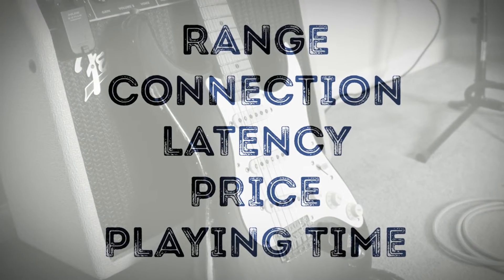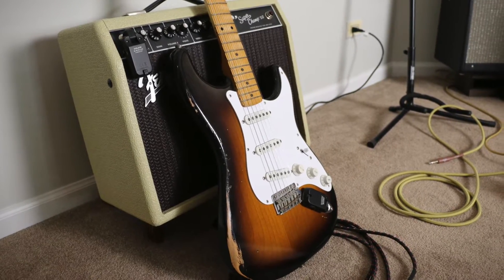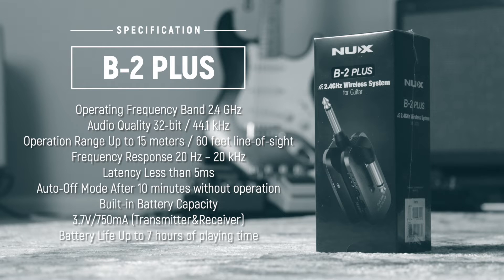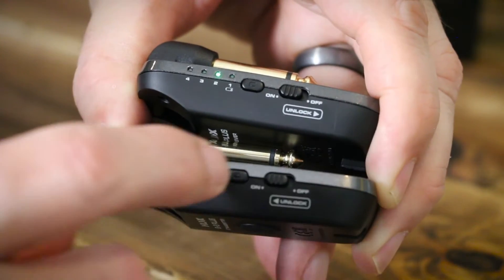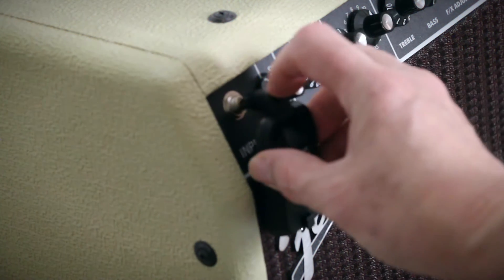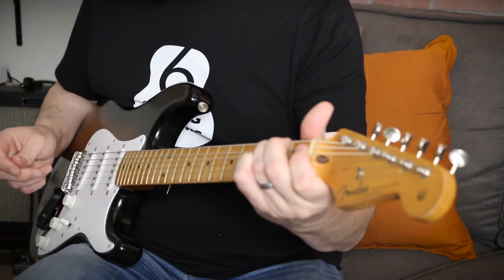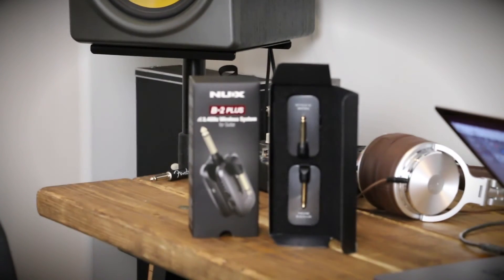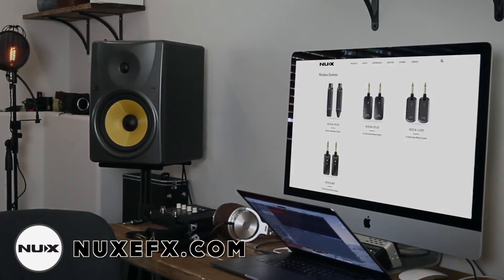5 THINGS YOU SHOULD KNOW | NUX B2 plus Wireless system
A really really good wireless system, the NUX B2-Plus from the guys at NUX with a great specification, 5ms latency, 60ft  range and 7 hours playing time.

NUX B-2 Plus wireless system

The NUX B-2 PLUS is a pocket-size 2.4GHz wireless system that offers guitar players an easy solution to go wireless. With the latest NUX wireless transmission algorithm, B-2 PLUS secures a better connection in a noisy RF environment. With the newly-added auto-off function, you'll never have to worry about leaving the system on and draining out the batteries.

Products utilizing the 2.4GHz frequency band are everywhere nowadays; it's critical to find a way to avoid unwanted interference. Instead of increasing the transmit power, NUX decided to narrow down the bandwidth to 2Mb so that B-2 PLUS can find the most reliable band.

Operating Frequency Band: 2.4 GHz
Audio Quality: 32-bit / 44.1 kHz
Operation Range: Up to 15 meters / 60 feet line-of-sight (environment-dependent)
Frequency Response: 20 Hz – 20 kHz
Latency: Less than 5ms
THD+ Noise: Less than 0.05% 1kHz @-10dbFS
Auto-Off Mode: After 10 minutes without operation
Built-in Battery Capacity: 3.7V/750mA (Transmitter&Receiver)
Battery Life: Up to 7 hours of playing time
Dimensions: 73(L) x 40(W) x 55(H) mm
Weight: 57g